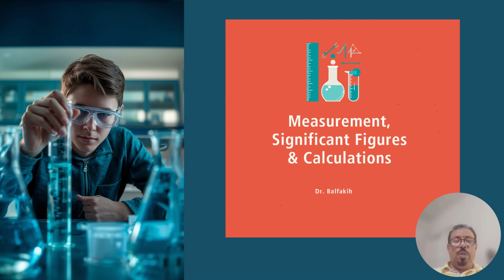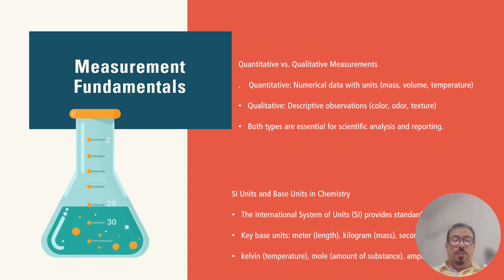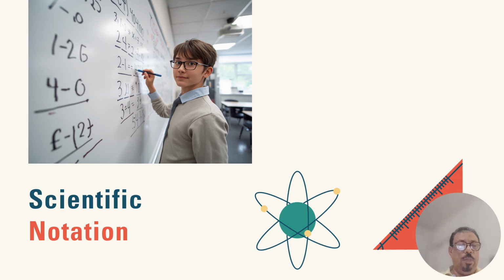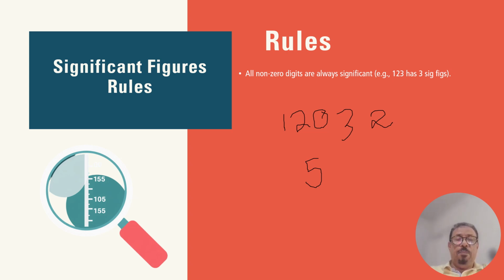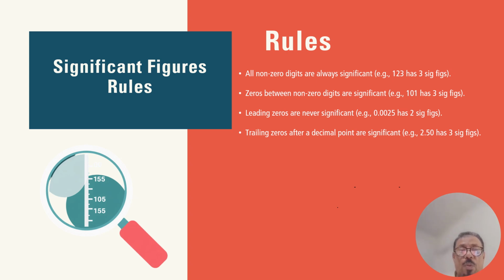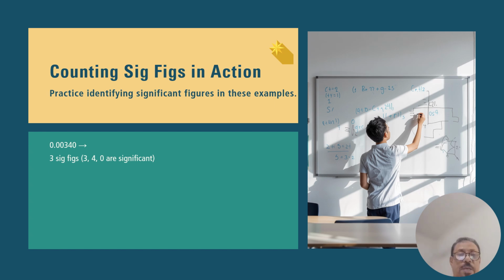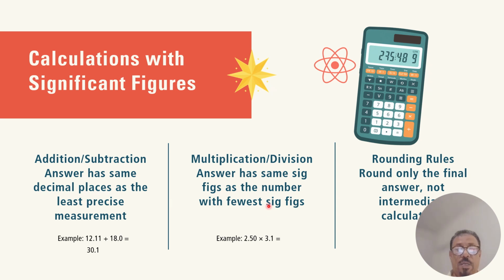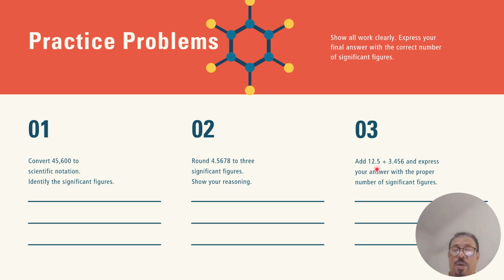Dr Balfakih Measurement, Significant Figures & Calculations YT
Learn the essential chemistry skills of significant figures, accuracy, precision, scientific notation, and calculations with measured values.

In this lesson, students will understand why significant figures are important in chemistry and how they help us report measurements correctly. The video explains the difference between accuracy and precision, how to count significant figures, how to use scientific notation, and how to round answers correctly in calculations.

This video is helpful for high school chemistry students, honors chemistry students, AP Chemistry students, college chemistry students, and anyone who wants to improve their understanding of measurement and calculation rules in science.

Topics covered in this video:
• Why significant figures matter in chemistry
• Accuracy vs. precision
• Measured numbers vs. exact numbers
• Rules for counting significant figures
• Leading zeros, captive zeros, and trailing zeros
• Scientific notation
• Addition and subtraction with significant figures
• Multiplication and division with significant figures
• Rounding answers correctly
• Practice problems with examples

By the end of this lesson, you should be able to identify the correct number of significant figures, use scientific notation properly, and report calculated answers with the correct precision.

This lesson is designed to make chemistry calculations easier, clearer, and more meaningful.